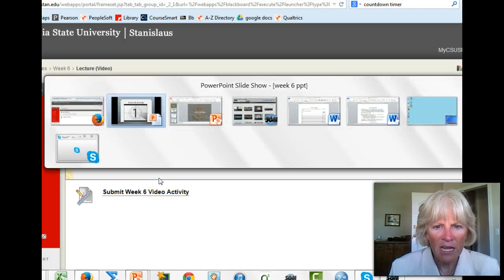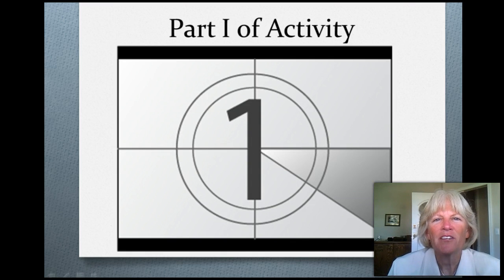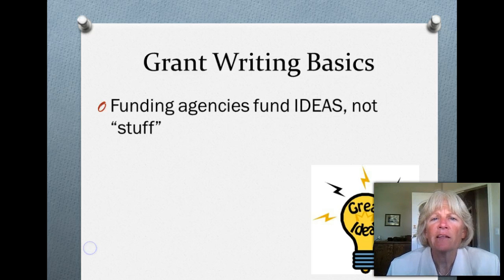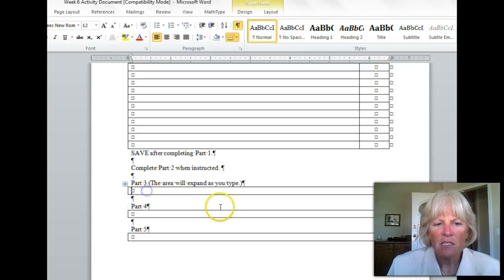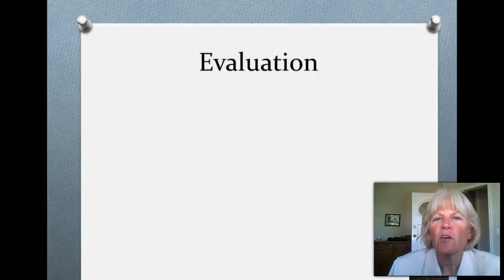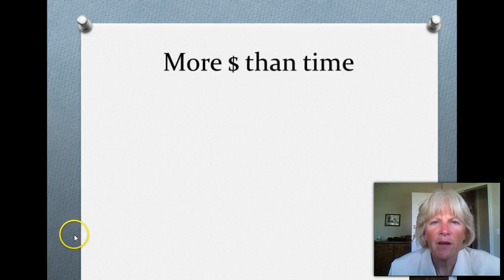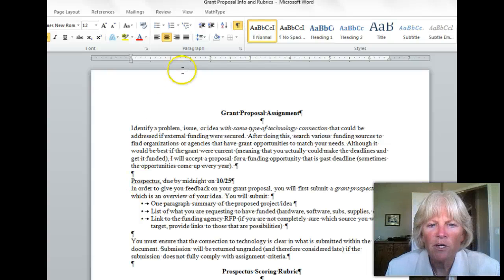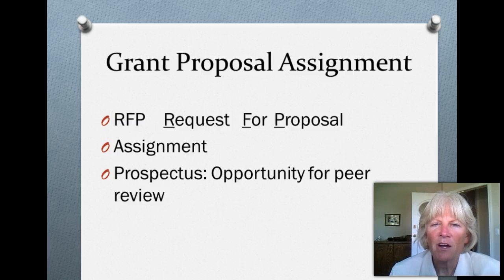Grant Writing EDMA 5230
Grant writing overview as we begin this phase of the class.